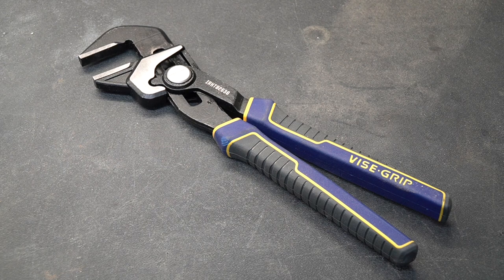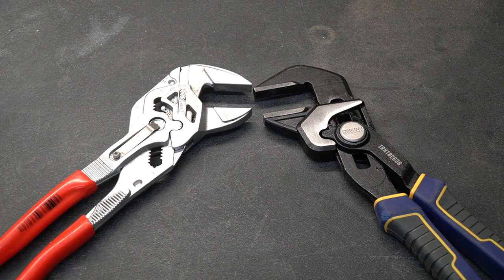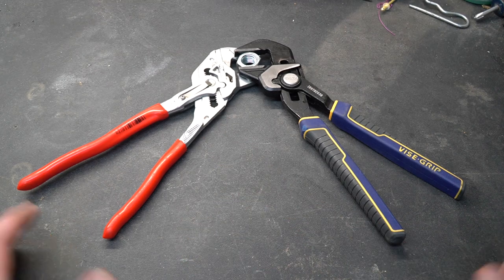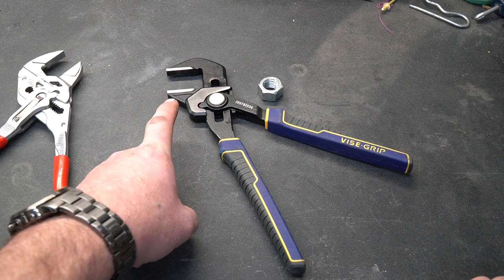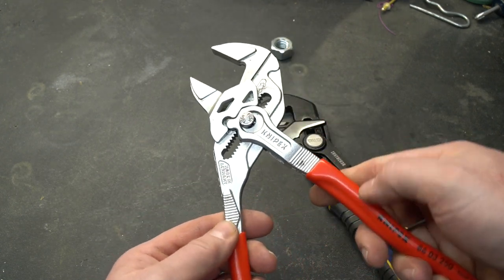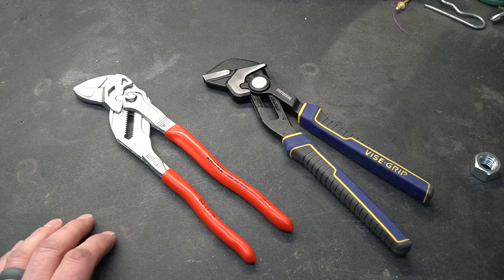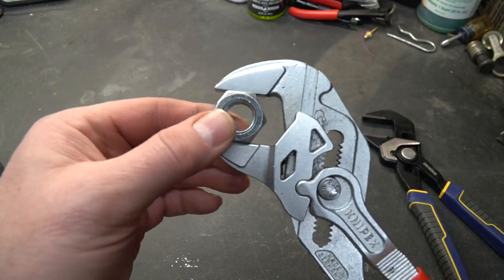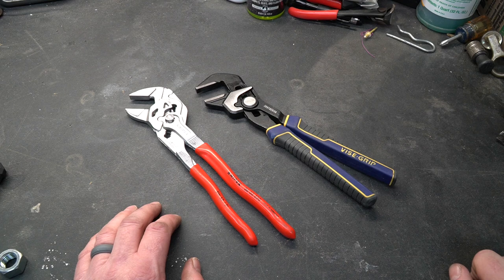Irwin Vise-Grip Adjustable Plier Wrench, could they actually be better than the Knipex Pliers?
10" Knipex Wrench Pliers
10" Irwin Vise-Grip Wrench Pliers

! ! ! DISCOUNTS ! ! !